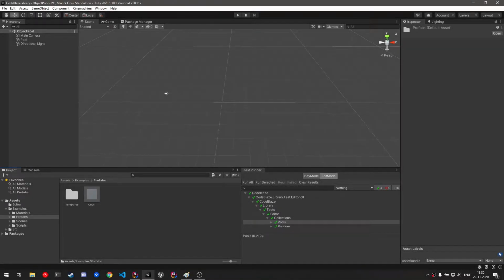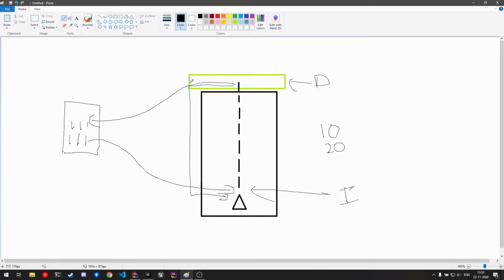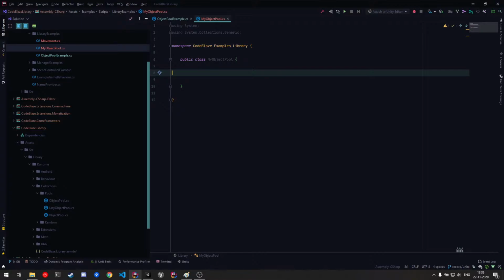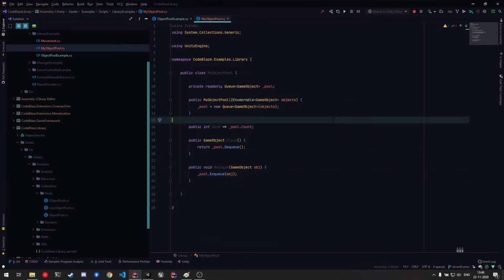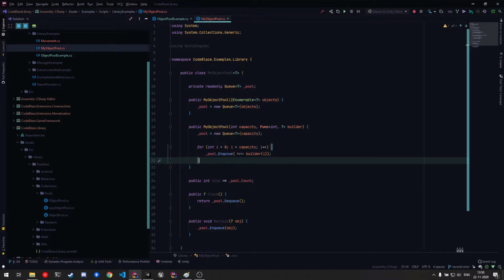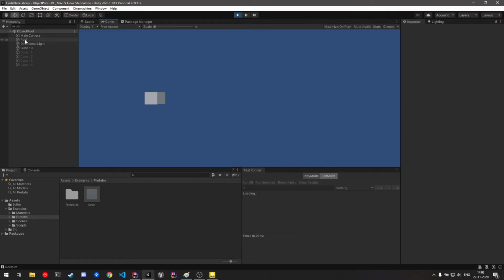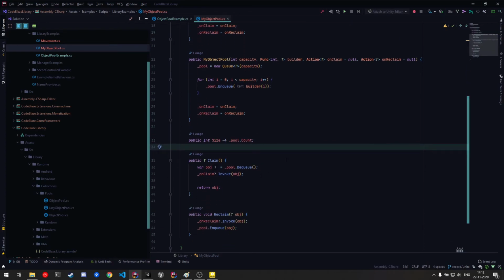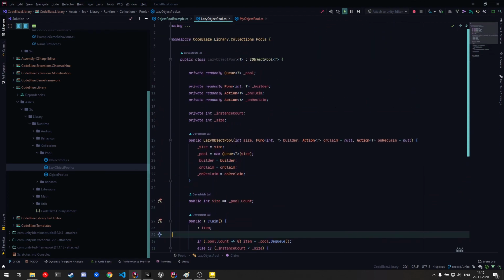Unity Design Patterns : Object Pooling